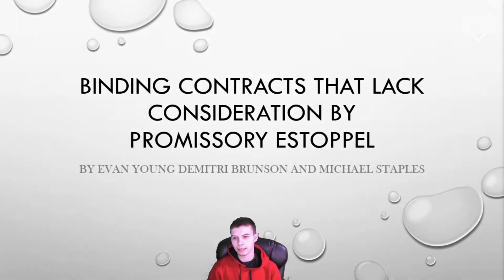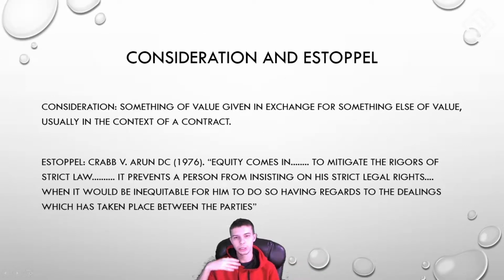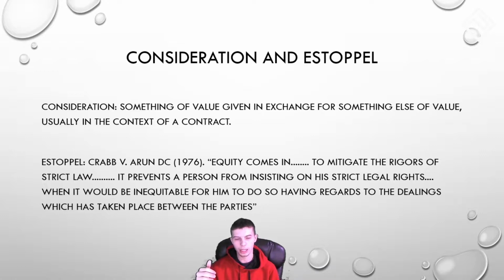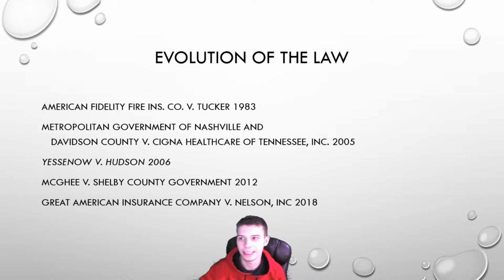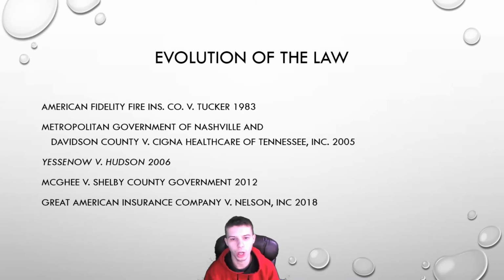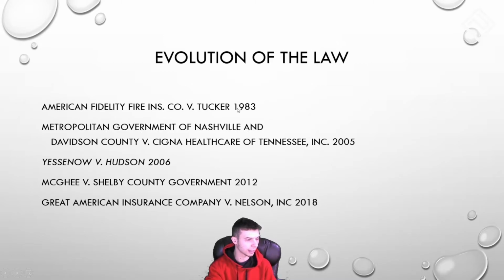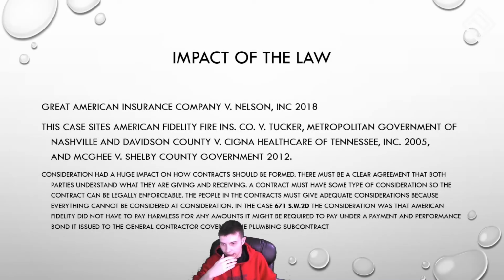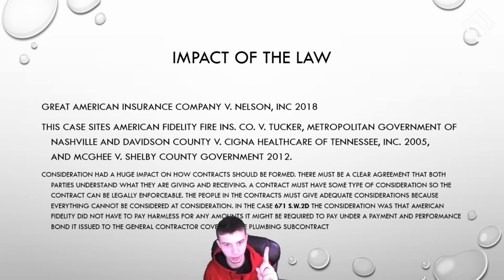Group Project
Business Law Group Project